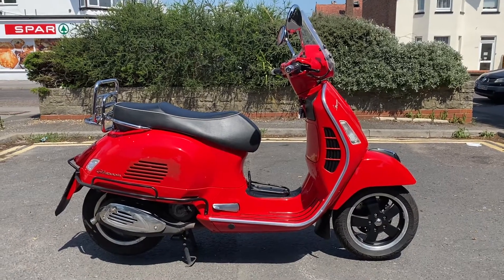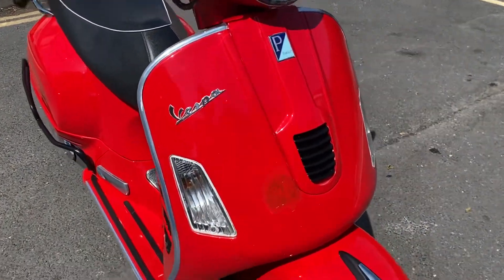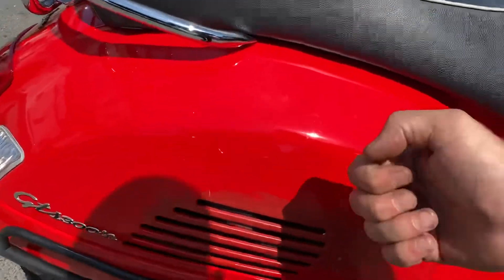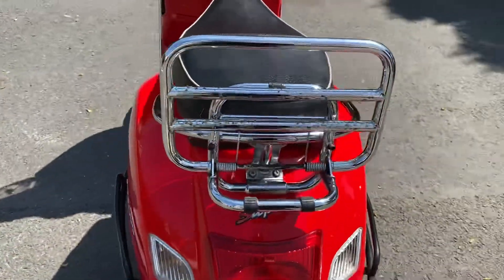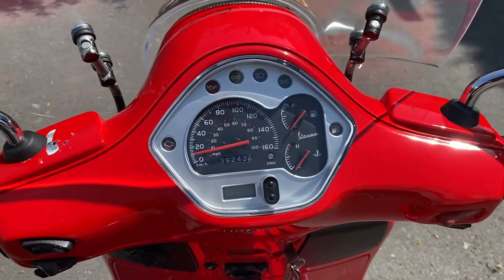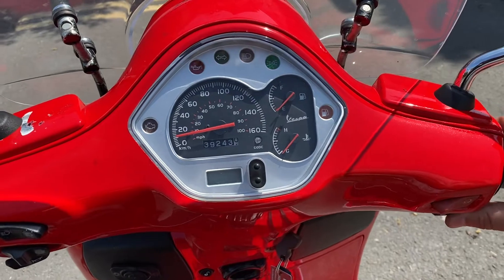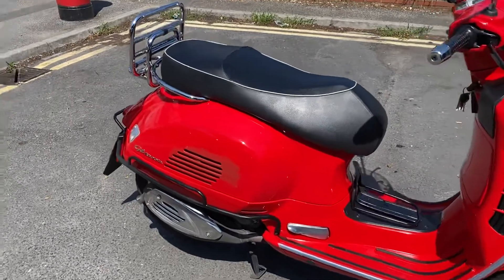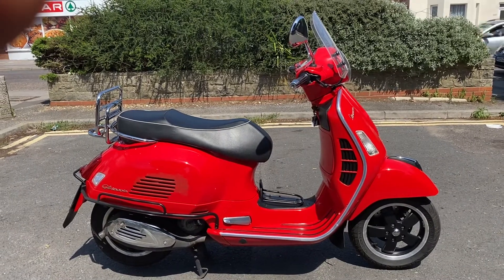Dynomite Motorcycles - 2010 Piaggio Vespa 300 GTS i.e Super